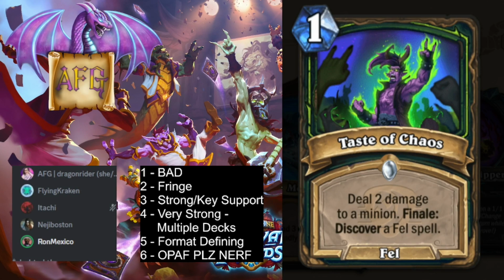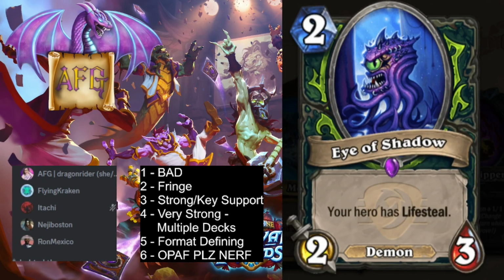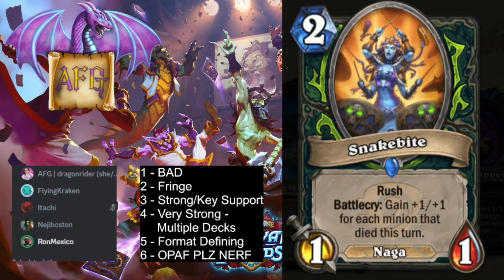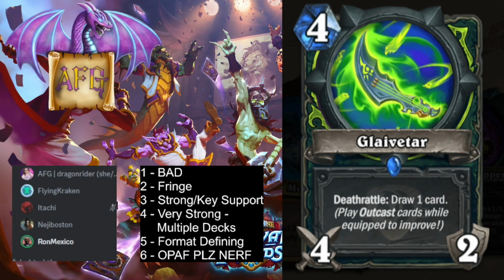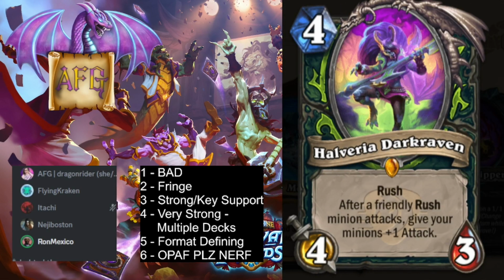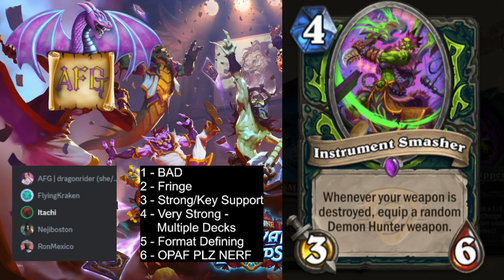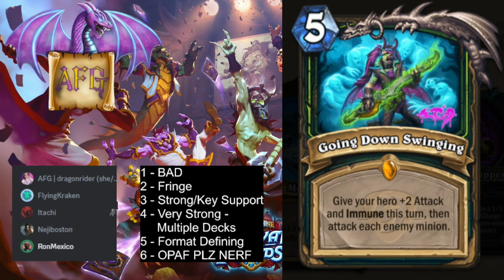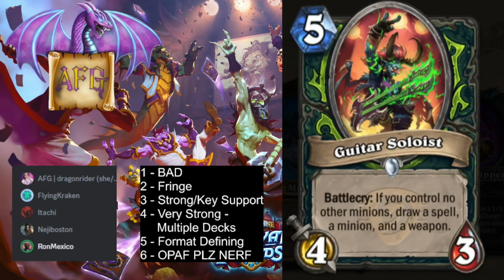AFG's Festival of Legends Set Review - Demon Hunter Cards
Some of the AFG crew sat down to review and rate the Hearthstone expansion cards for Festival of Legends. There was some consensus but also quite a bit of varying opinions.